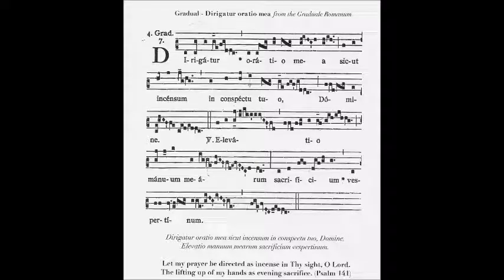Fr Guy Nicholls Gregorian Chant Class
A scratchy recording of a wonderful lecture on the Gradual Chant Dirigatur oratio mea. 9th November 2013.